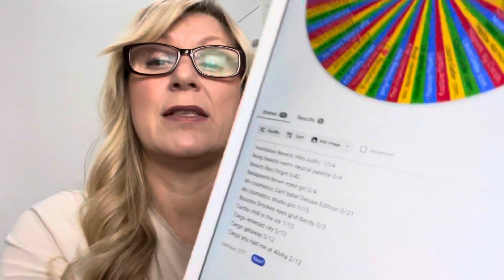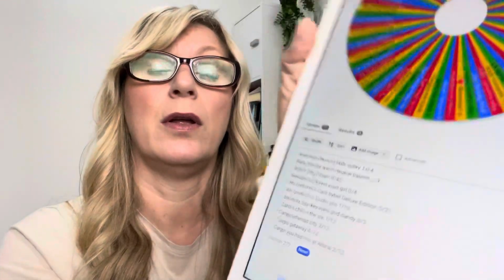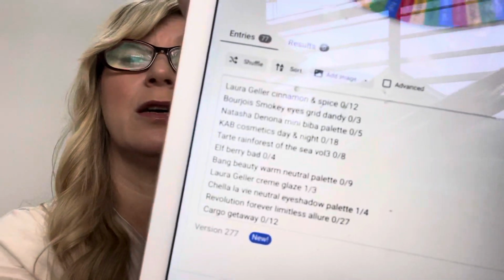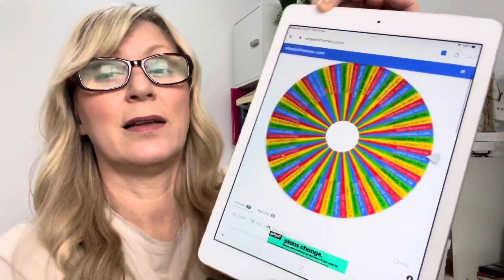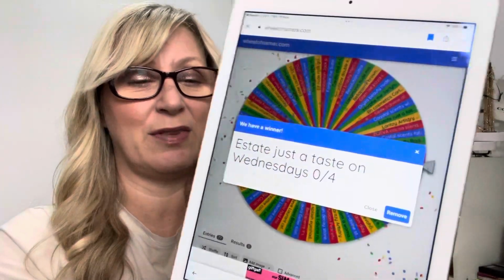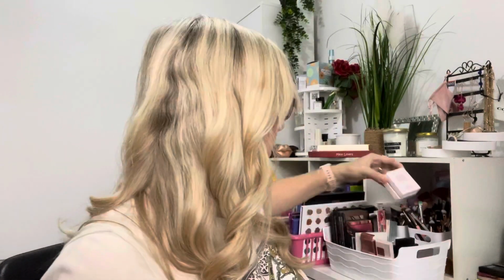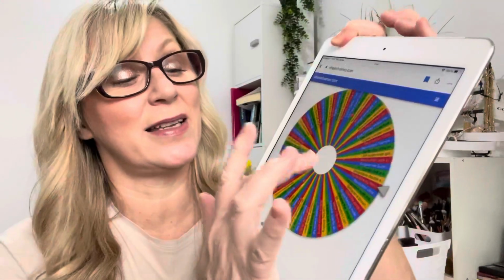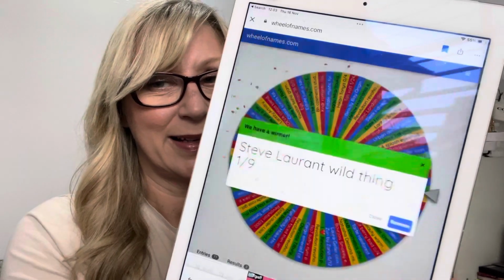PAN IN EVERY EYESHADOW PALETTE ROULETTE // PAN THOSE EYESHADOWS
Hello lovelies…. I have hit pan in another 2 palettes this month. Such a great update for me.